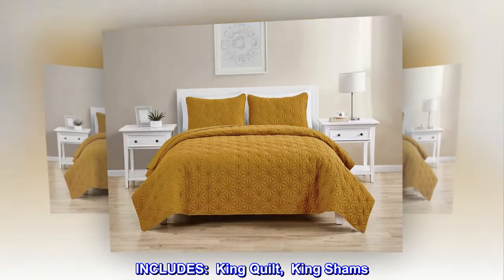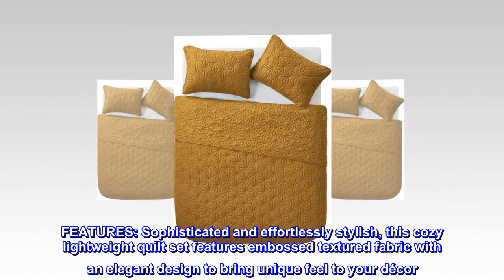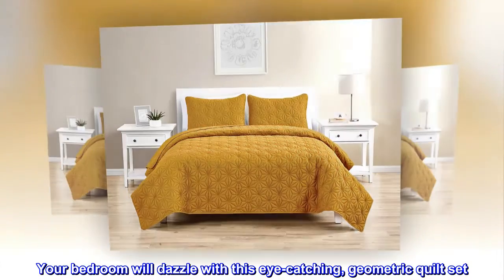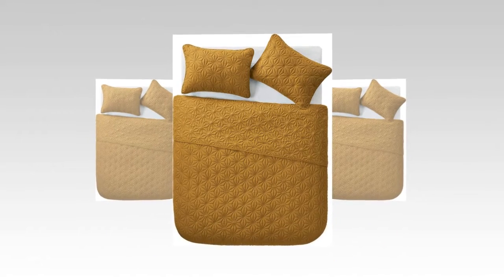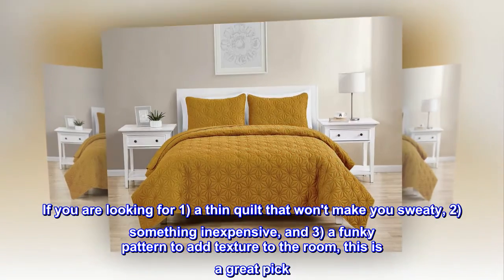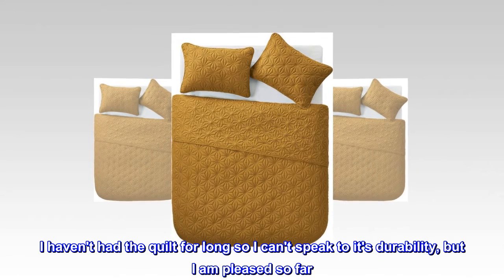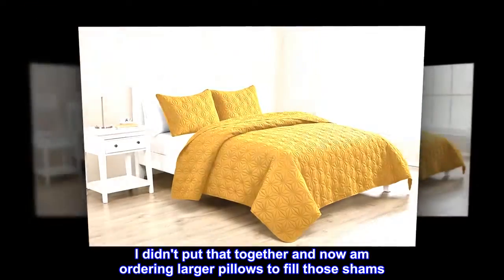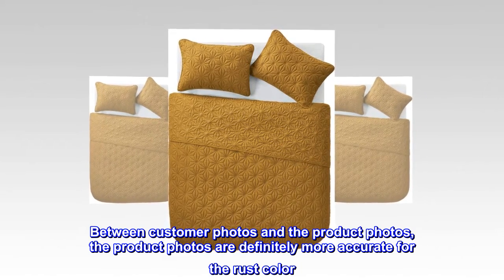VCNY Home Quilt Set-Ultra Soft, Wrinkle Resistant & Reversible Bedding Breathable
Microfiber
INCLUDES:  King Quilt,  King Shams
FABRIC DETAILS: Super-soft 100% microfiber, this bedding set is cozy and comfortable for a great night's sleep
FEATURES: Sophisticated and effortlessly stylish, this cozy lightweight quilt set features embossed textured fabric with an elegant design to bring unique feel to your décor
CARE INSTRUCTIONS: Machine wash cold, gently and separately Tumble dry low Do not bleach or iron
DIMENSIONS: Quilt: 104" (L) x 90" (W), Shams: 20" (L) x 36" (W)
Your bedroom will dazzle with this eye-catching, geometric quilt set. Supremely soft, durable, and easy to wash, this complete quilt set comes in a variety of hues to suit your style. Enjoy of the warm comfort and soft, textured feel of this unique quilt, which doubles as a bedspread or cozy throw blanket. King set includes quilt and two standard shams. Full/Queen set includes quilt and two standard shams. Dimensions: King (104 inches x 90 inches)Full/Queen (90 inches x 90 inches)

Exactly what I wanted
If you are looking for 1) a thin quilt that won't make you sweaty, 2) something inexpensive, and 3) a funky pattern to add texture to the room, this is a great pick. I enjoyed tying in some jewel tones with pillows. I haven't had the quilt for long so I can't speak to it's durability, but I am pleased so far. Definitely get a king size for a queen bed. It falls far enough on the sides to cover the sheets underneath whereas the queen size would not. Also be warned that the king quilt comes with king sized pillow shams. I didn't put that together and now am ordering larger pillows to fill those shams. The second picture I attached has the color adjusted to show a more accurate representation of the quilt's color in person. Its much more muted and rich than the coral color it appears as in the first picture. Between customer photos and the product photos, the product photos are definitely more accurate for the rust color